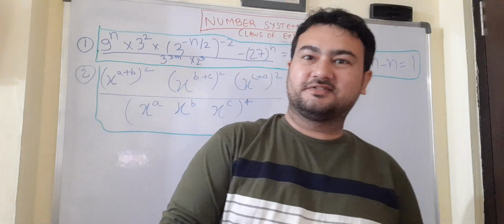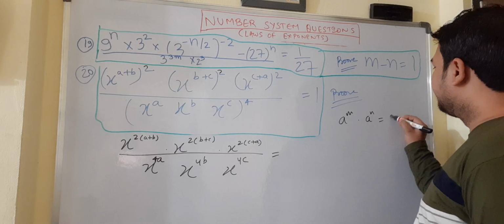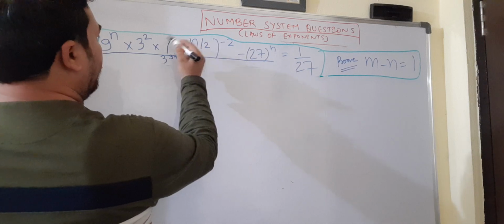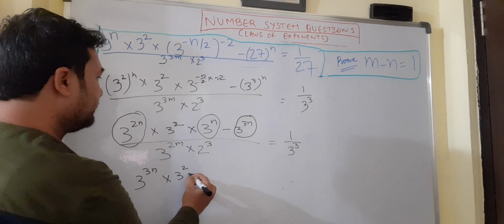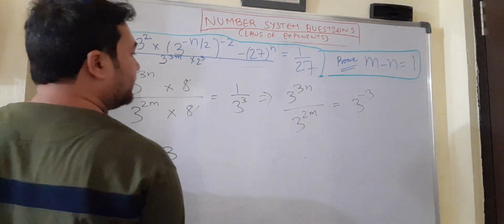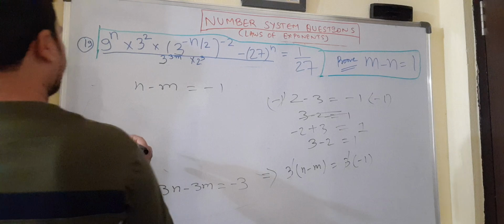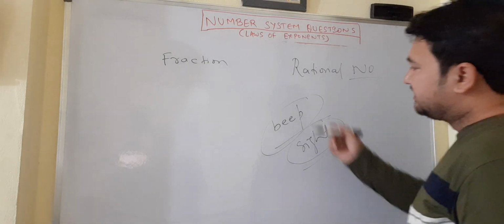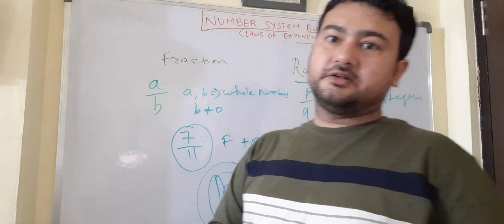Number System Questions VII